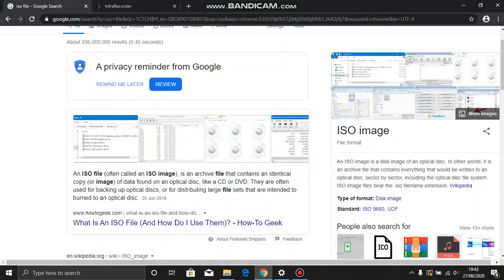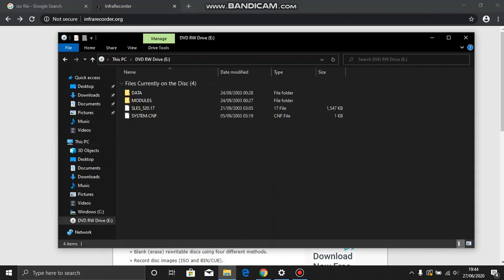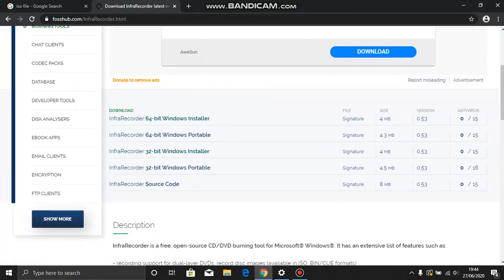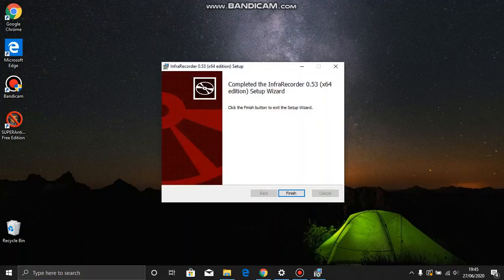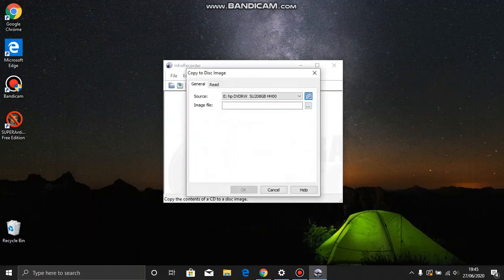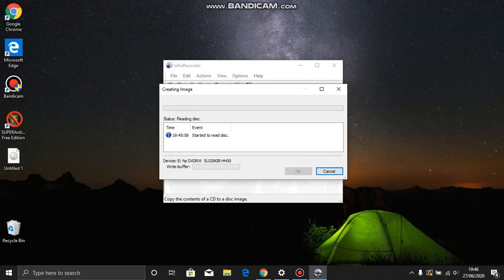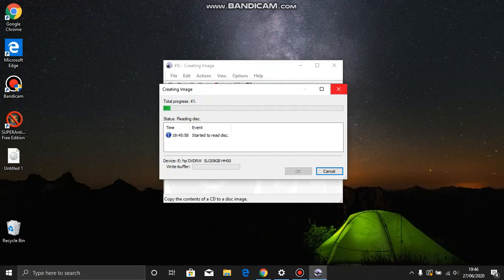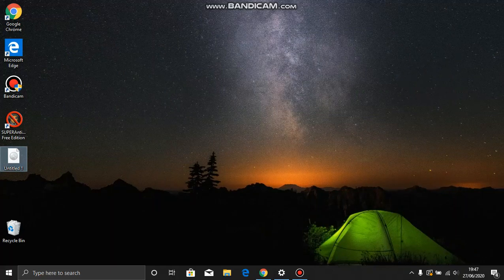How to make an ISO file for PCSX2 2020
A quick guide on how to make an ISO file that can be used to play games on the PCSX2 emulator :)